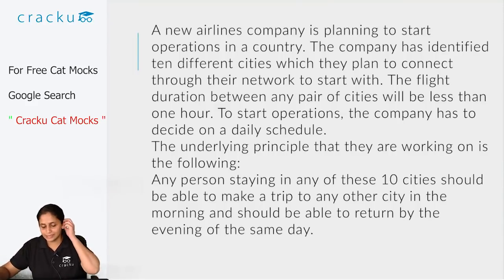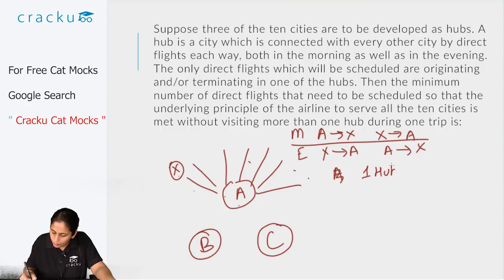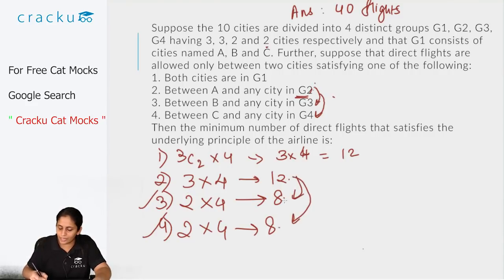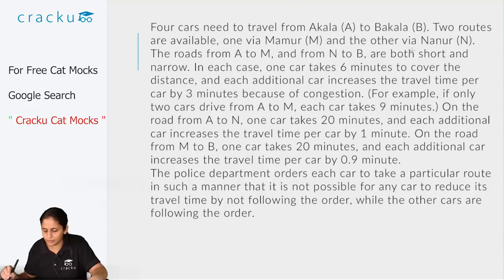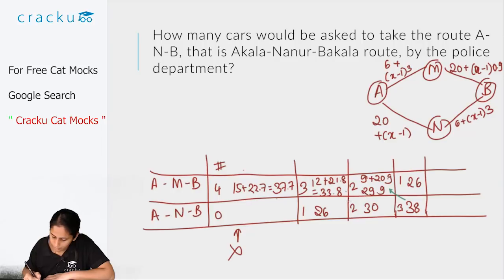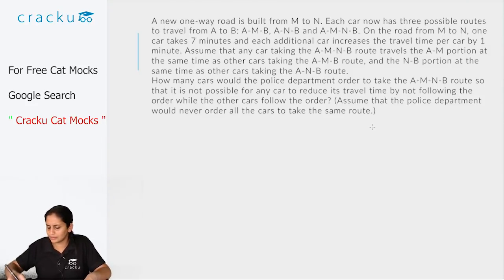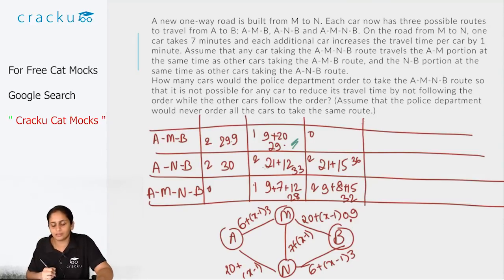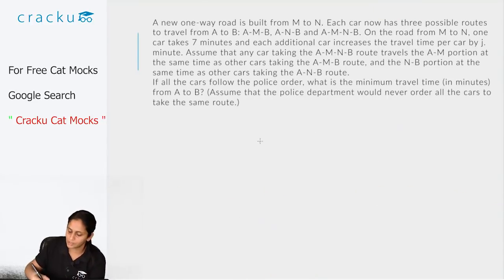CAT 2017 Slot-1 | DILR Video Solutions Part-4 | CAT Previous Year Paper Solutions By Sayali Ma'am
📢 CAT 2017 Slot-1 DILR Video Solutions (Part-4) | By Sayali Ma'am ✅ Struggling with Data Interpretation & Logical Reasoning (DILR)? Watch this detailed CAT Previous Year Paper Solution to understand the best approaches, shortcuts, and problem-solving techniques! 🚀

In this video, we cover:
🔹 Step-by-step solutions for CAT 2017 Slot-1 DILR questions
🔹 Smart techniques to improve accuracy & speed
🔹 Expert insights to help you master DILR for CAT 2026

00:00 - Intro
00:10 – Introduction: Approach to Solving DILR Sets
00:46 – Set 1: Airline Network & Flight Scheduling
01:45 – Q1: Minimum Direct Flights for All Cities
03:06 – Q2: Flights with 3 Hub Cities
05:41 – Q3: Flights with 4 City Groups (G1–G4)
07:29 – Q4: Flight Reduction & Group Reassignment
11:30 – Set 2: Route Congestion & Travel Time
12:35 – Network Diagram & Travel Time Equations
14:04 – Q5: Equilibrium Distribution of Cars
16:06 – Case Analysis: 2–2 Car Split
20:08 – Q6: Travel Time Difference Between Routes
20:44 – New One-Way Road Introduced (M → N)
21:47 – Recalculation with New Route Options
29:18 – Q7: Cars Assigned to AMNB Route
29:36 – Q8: Minimum Travel Time (New Setup)
29:53 – Conclusion: Strategy & Time Management
30:35 – Free CAT Resources: Mocks & Sectionals